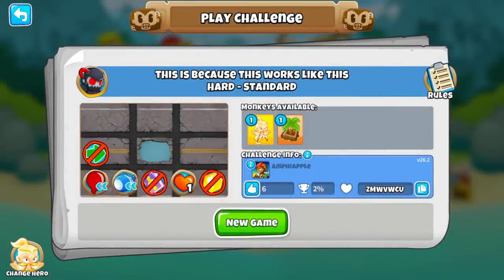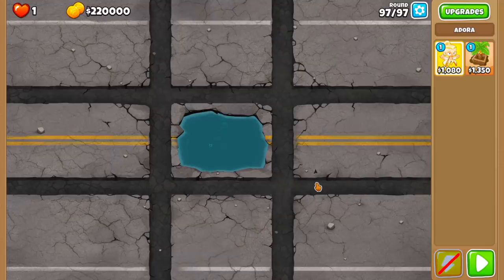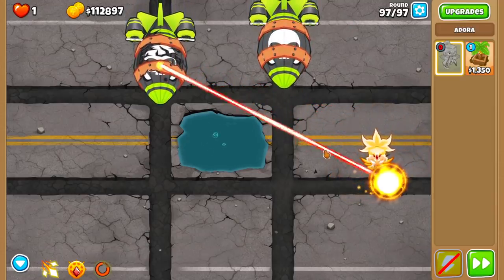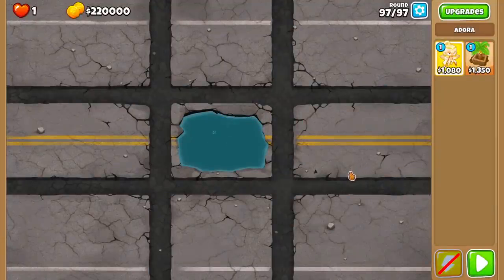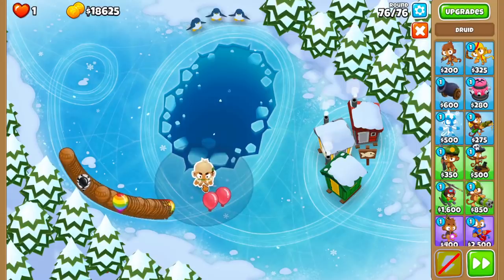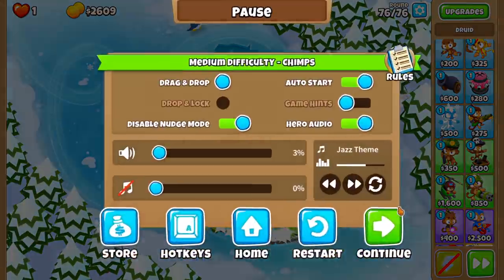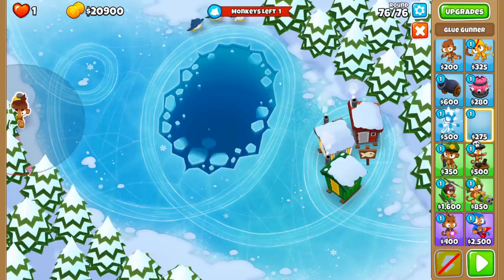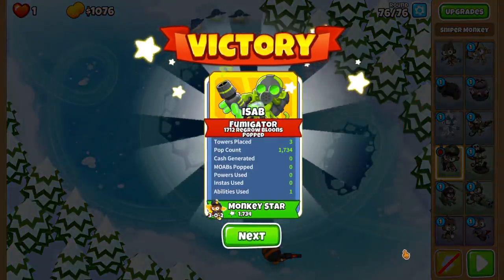This BEAM Has A Little Known Trick... (Bloons TD 6)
This BEAM Has A Little Known Trick... BTD6 / Bloons TD 6. This challenge looks nearly impossible if you don't know this little thing with Adora's ball of light ability... and when you do figure it out you'll find the challenge super clever. Also featuring a round 76 challenge...